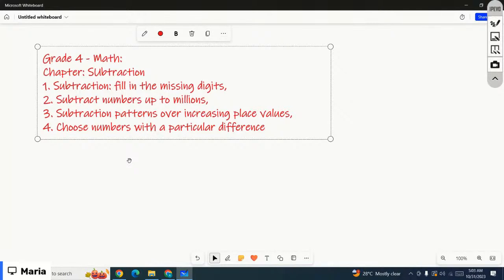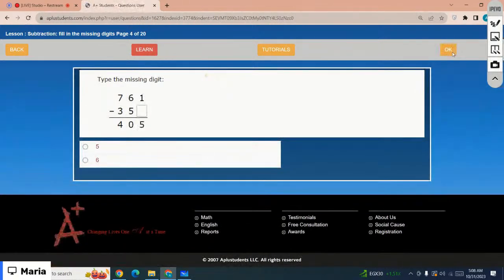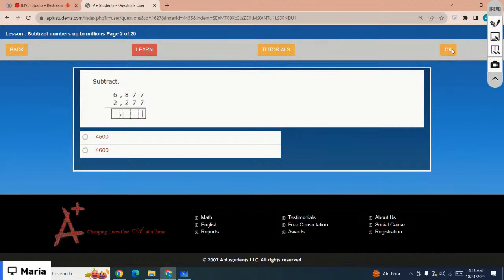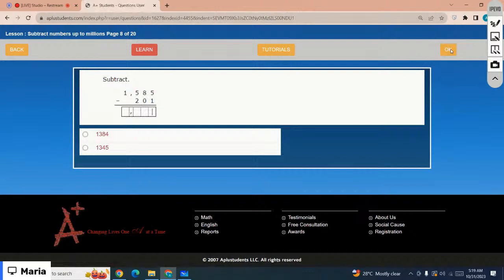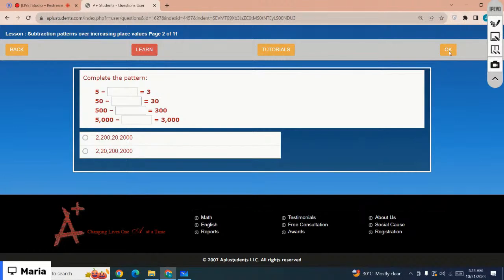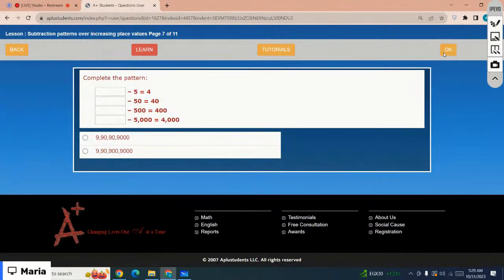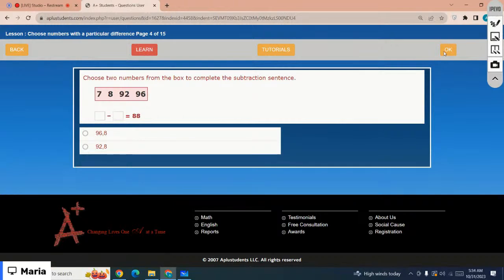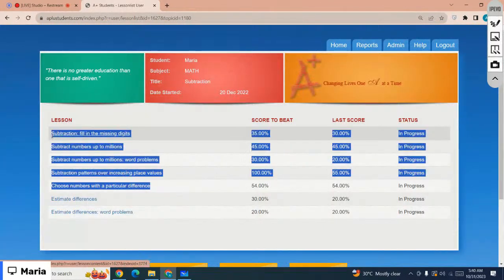Grade 4 - Math: Subtraction: fill in the missing digits, Subtract numbers up to millions, Subtra…